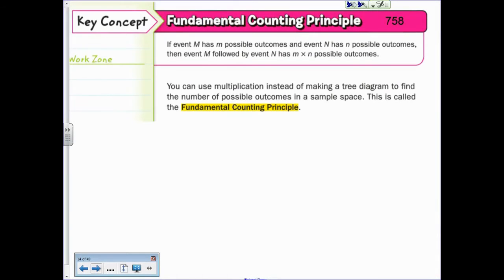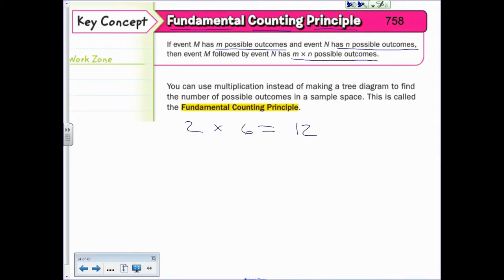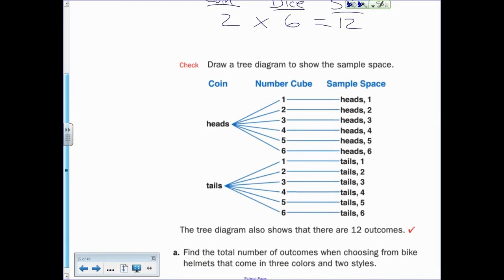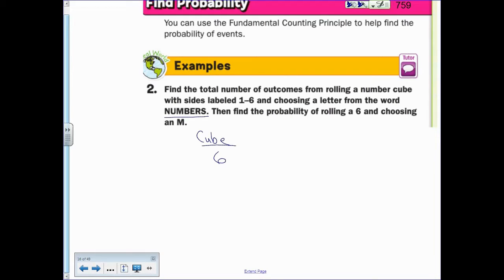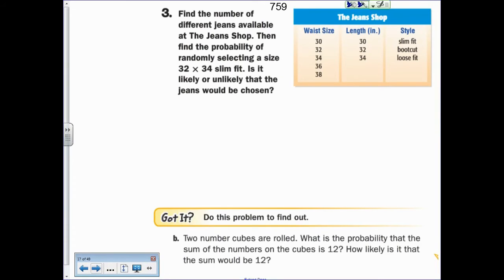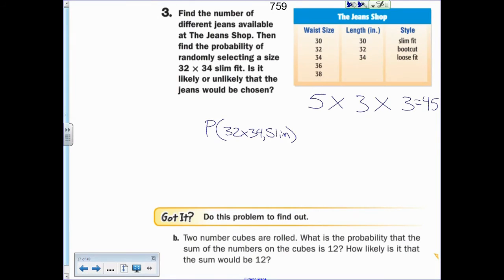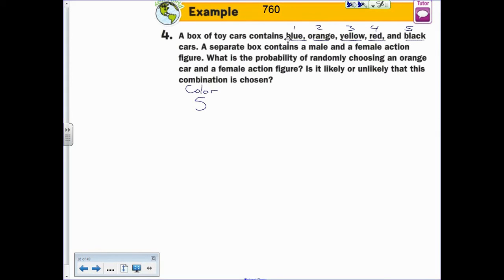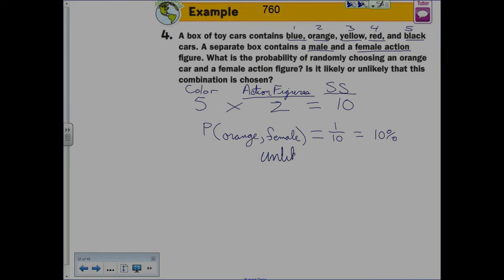Fundamental Counting Principle